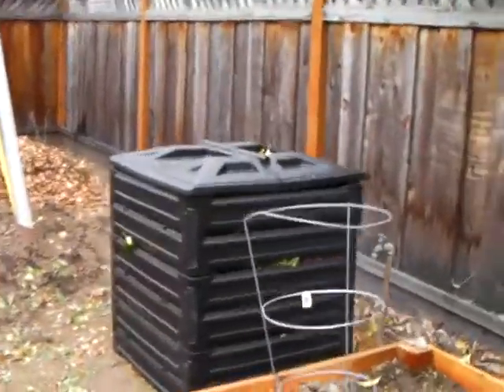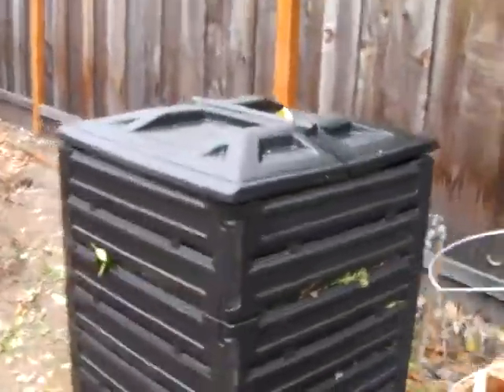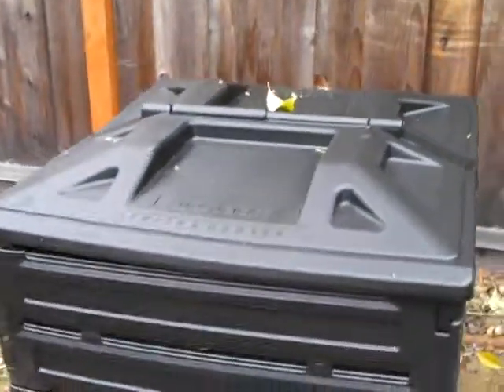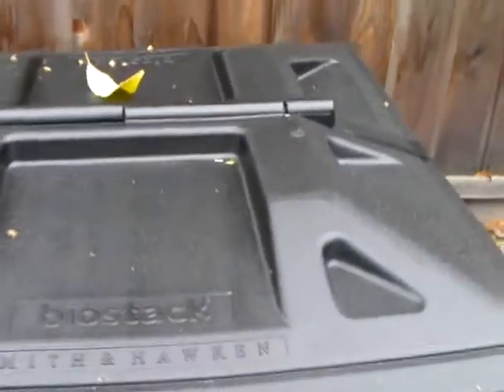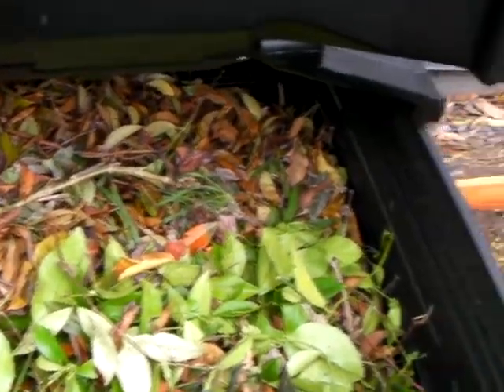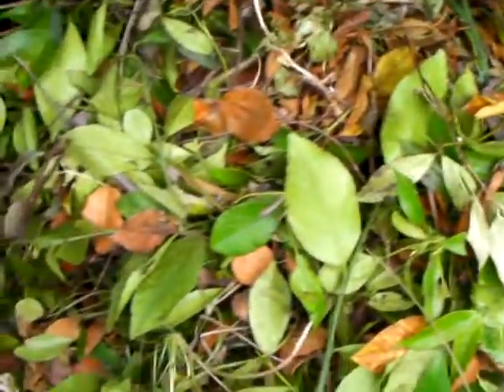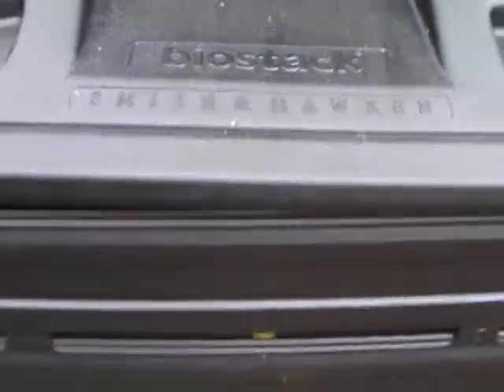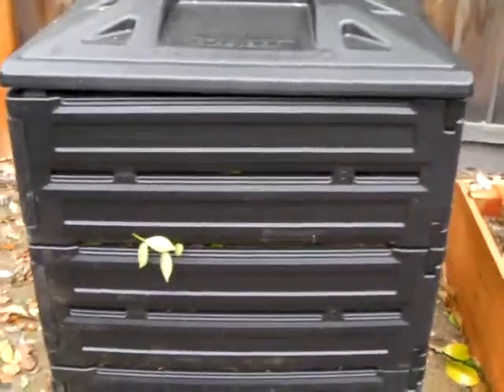Compost Bin May 3 09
The continuing saga of a compost bin. Please join the journey of a compost bin from start to the final product